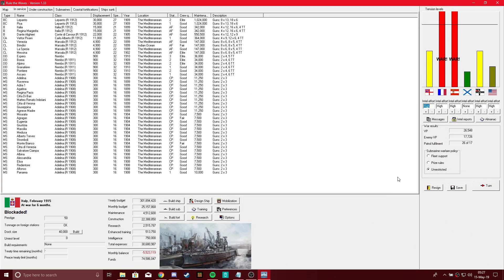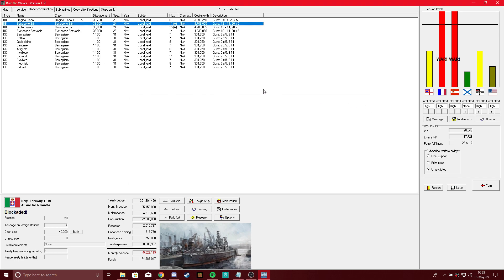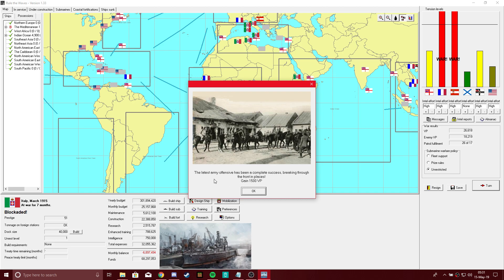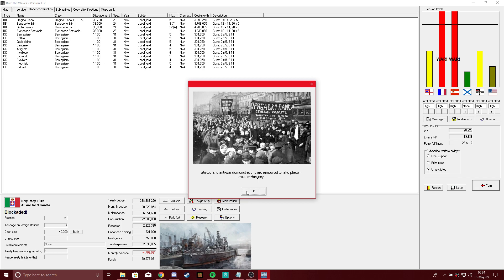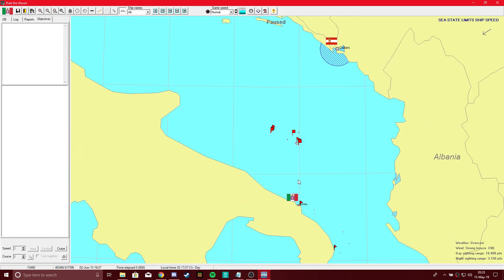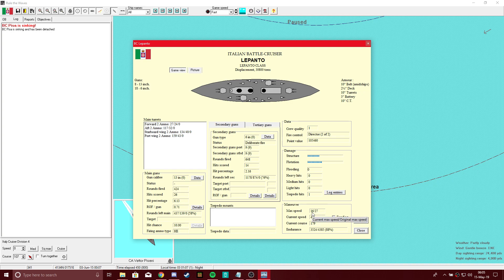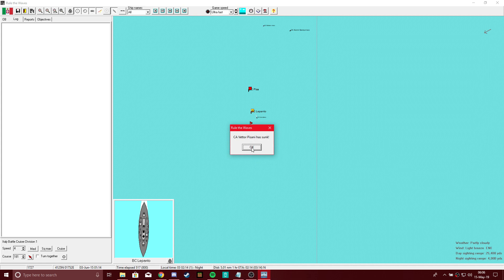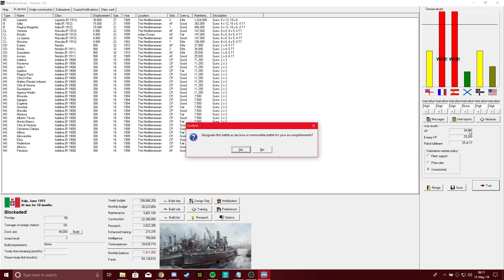Rule the Waves Italy Ep 23 - Hit and Miss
There's a little back and forth with the Austro-Hungarians this episode.